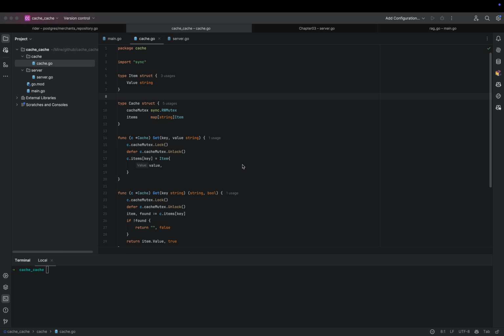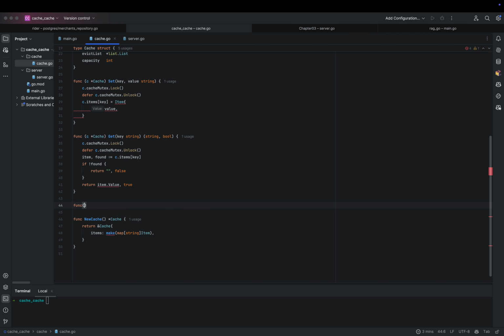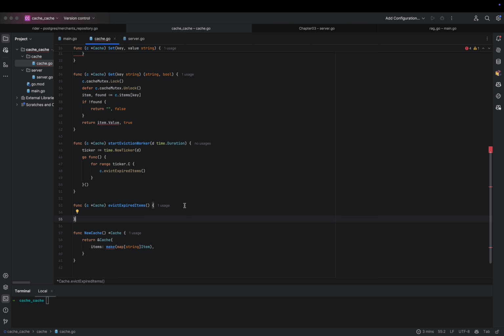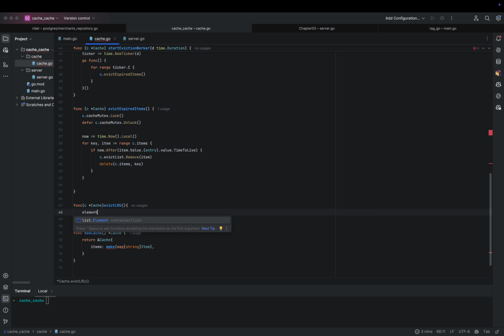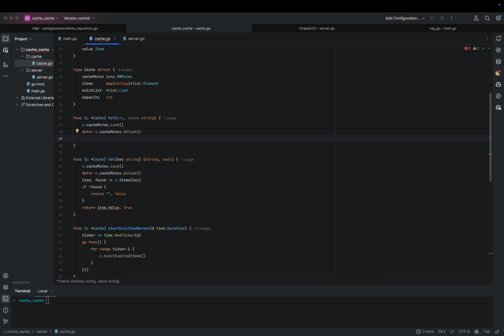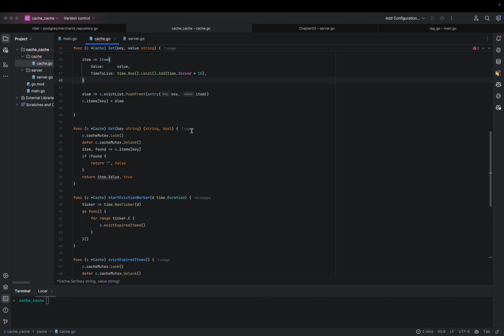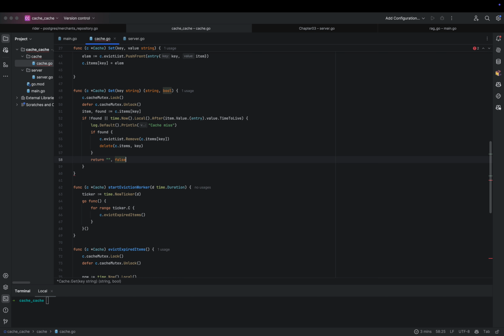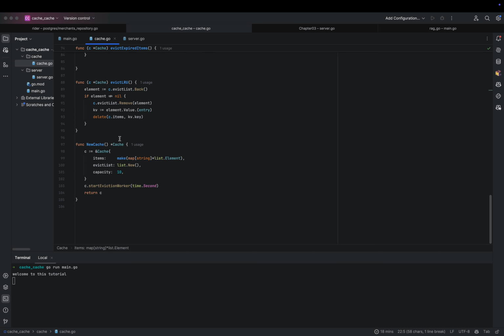Building a Distributed Cache System in Golang (Part 2) | Cache Evictions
Description:
In this video, we kick off a hands-on series to build a distributed cache system in Go! We’ll start by creating the foundation: a thread-safe key-value store and an HTTP server to expose the cache over the network.

🔑 What we’ll cover:

Implementing a key-value store using Go’s map.

Ensuring thread safety with sync.RWMutex.

Setting up HTTP endpoints for GET, SET, and DELETE operations.

Testing the cache using curl or Postman.

This is the first step in building a scalable, high-performance distributed cache system. In the next video, we’ll add TTL (Time-to-Live) and LRU (Least Recently Used) eviction policies to make our cache smarter and more efficient.

👉 Next Video: Implementing TTL + LRU Eviction Policies

If you’re excited about distributed systems, Go programming, or building scalable applications, this series is for you! Let’s build something awesome together!